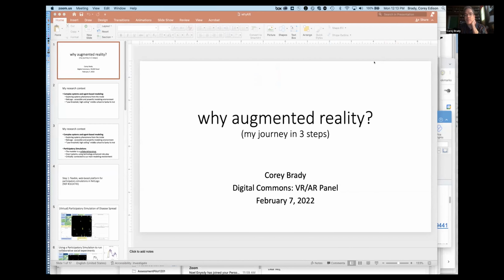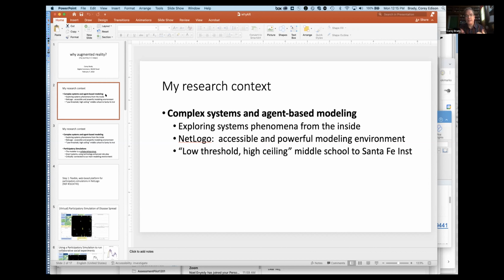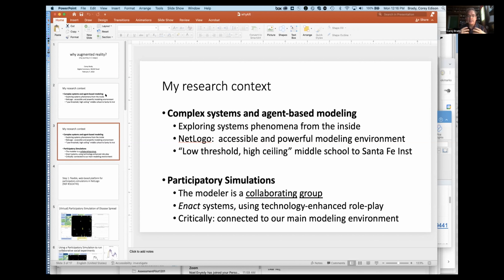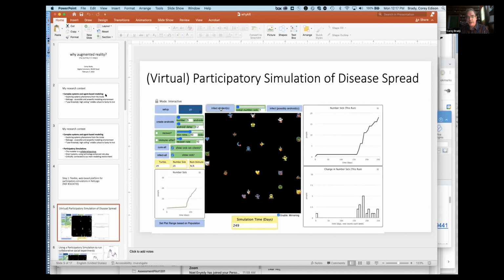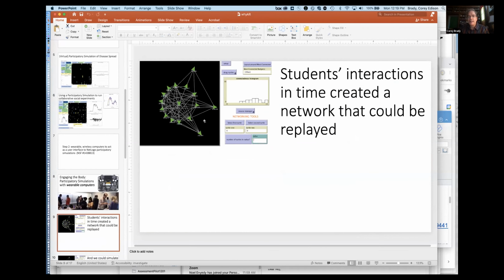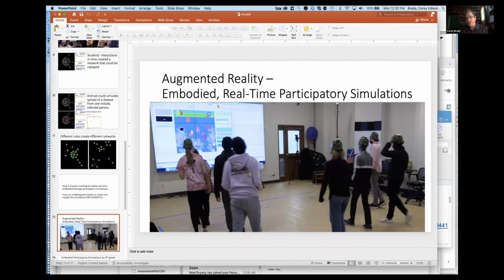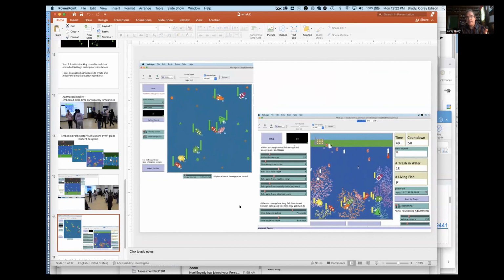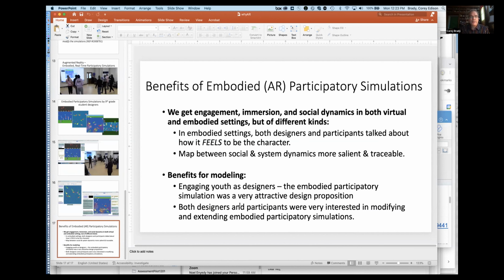Virtual Reality Panel: Part 2 –Augmented Reality Research w/ Agent-Based Modeling of Complex Systems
Corey Brady, assistant professor of Mathematics Education, contextualizes his AR research around complex systems and agent-based modeling, noting that people can be made at attempting to model complex systems. He shows example of a participatory simulation of an infectious virus that his students were involved in, and then expanded on this simulation by creating wearables to capture and show those AR simulations.